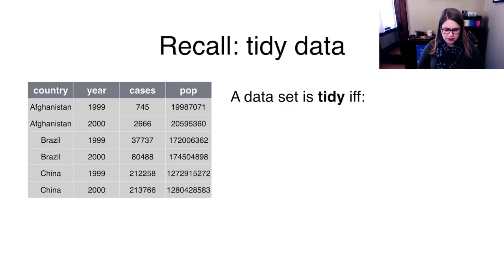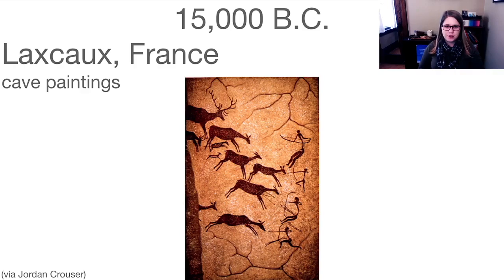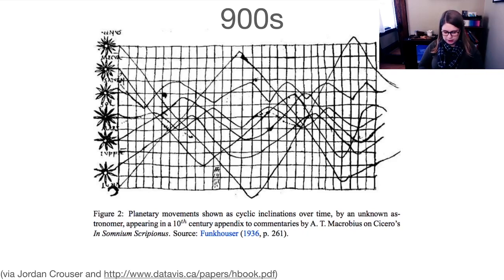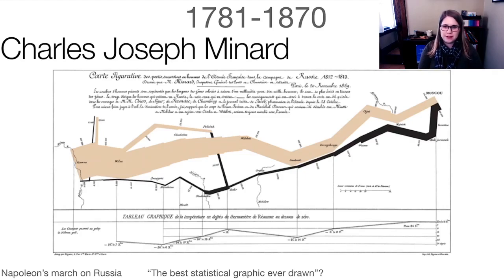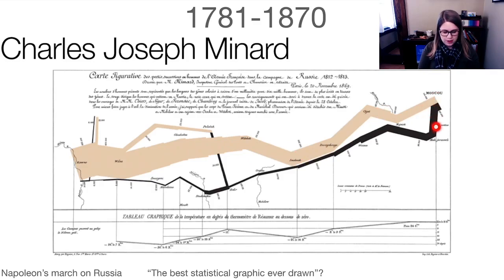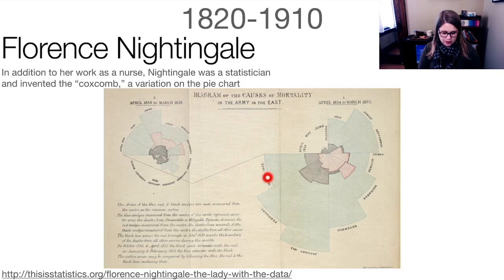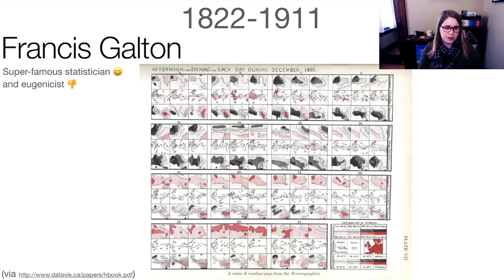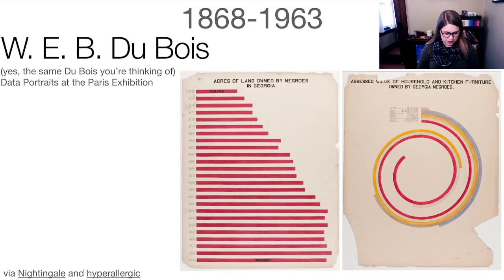Some data viz history (15,000 BC - 1960s)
The beginning of my history of data visualization, starting with the cave paintings in Laxcaux, France.
5:42 note that Florence Nightingale was a colonialist, see